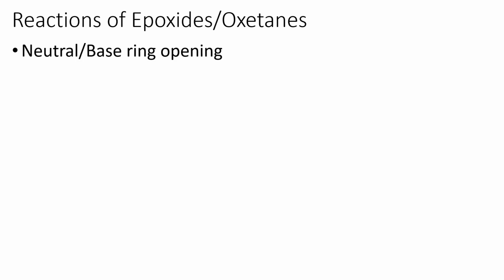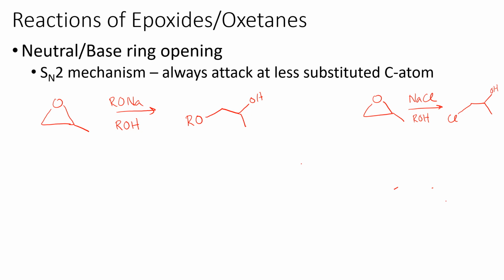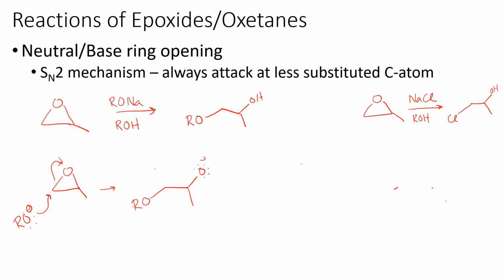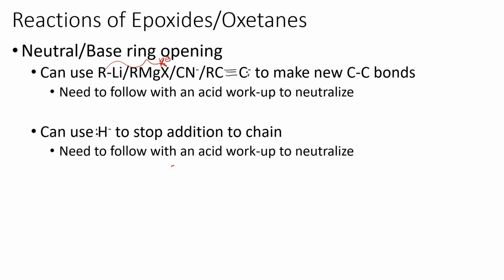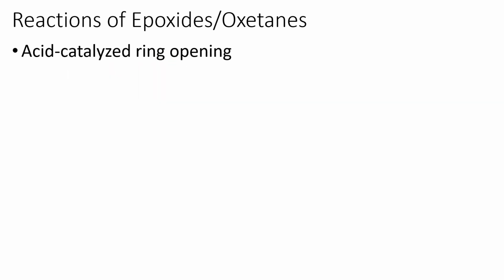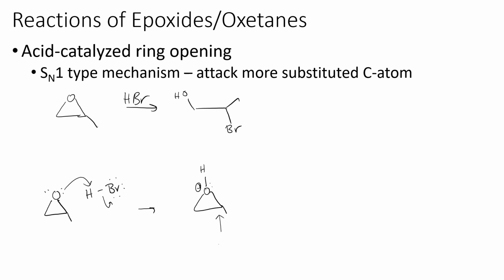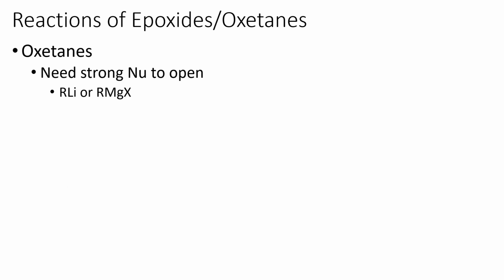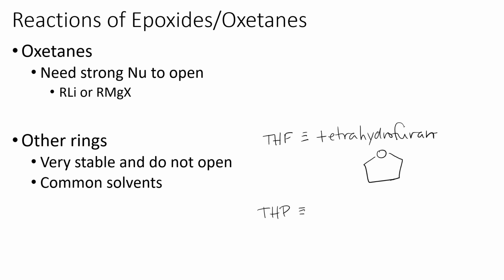CHM 20100 Chapter 10 - Reactions Epoxides & Oxetanes (5)